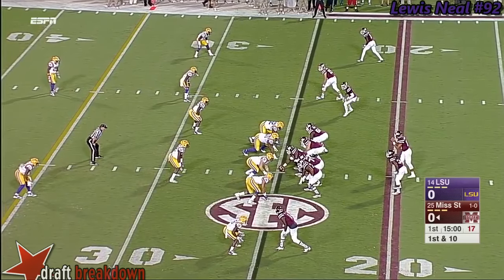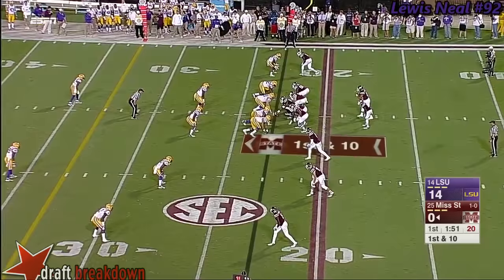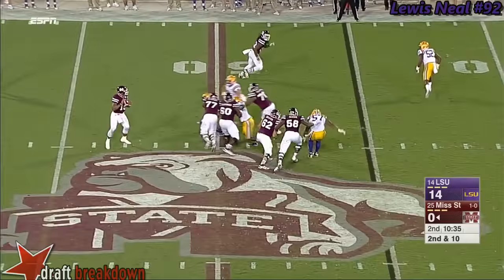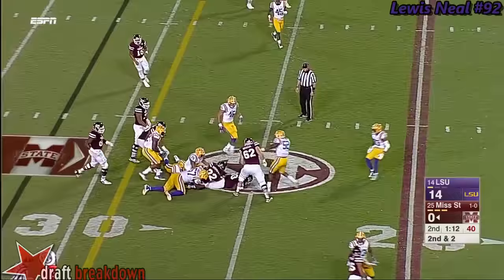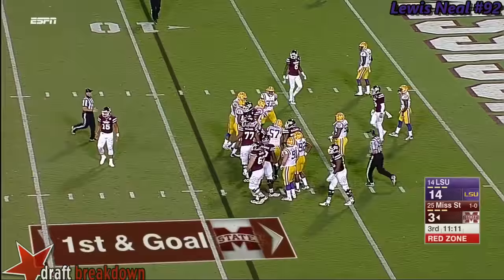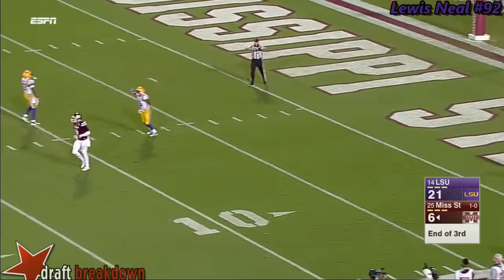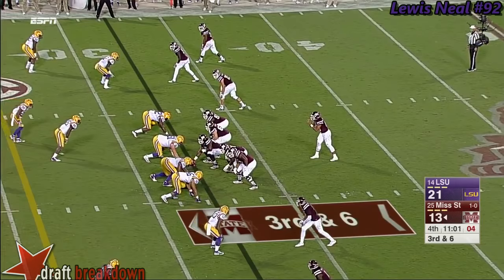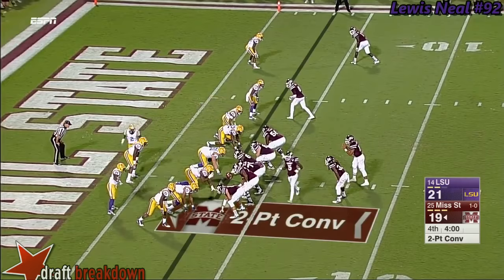Lewis Neal (LSU DE) vs Miss State 2015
LSU DE #92